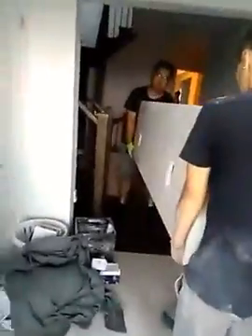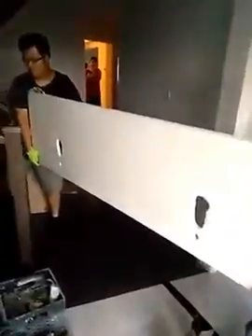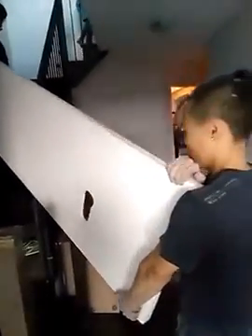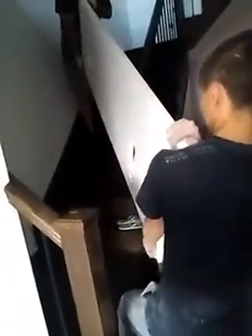Bathroom #2 Quartz Countrop Install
Bathroom Reno